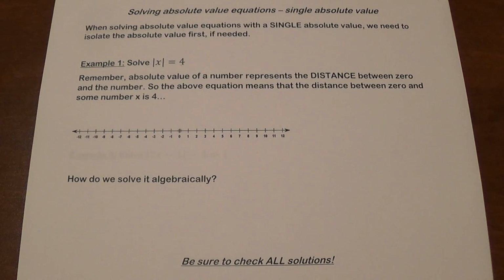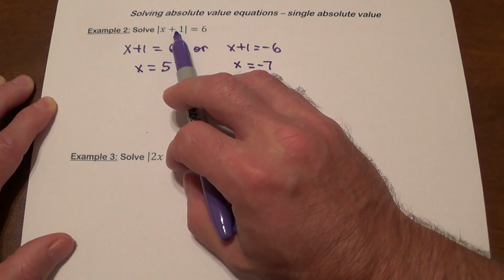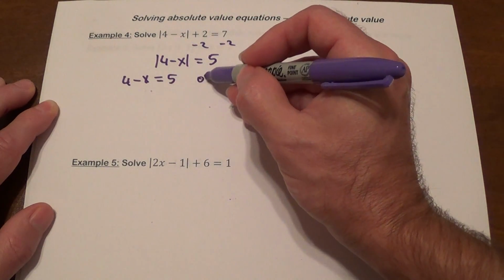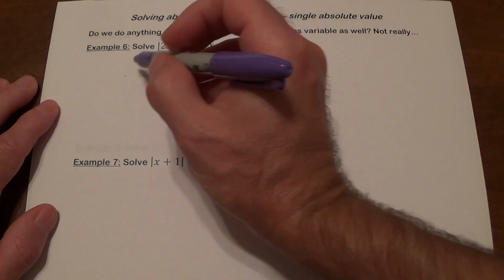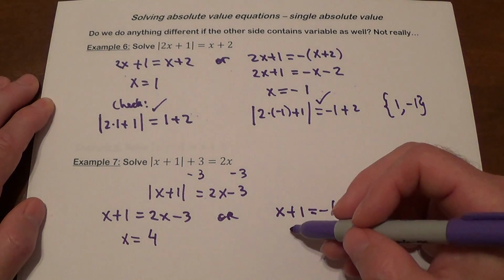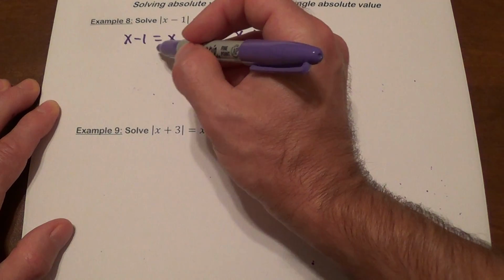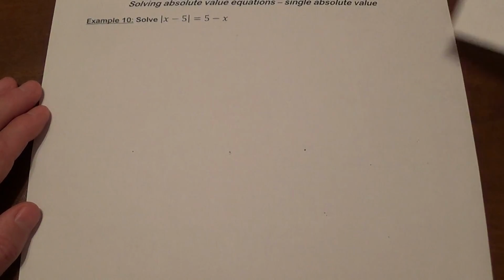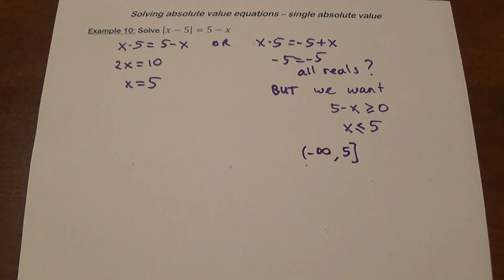Solving absolute value equations (single absolute value)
How to solve absolute value equations with one absolute value